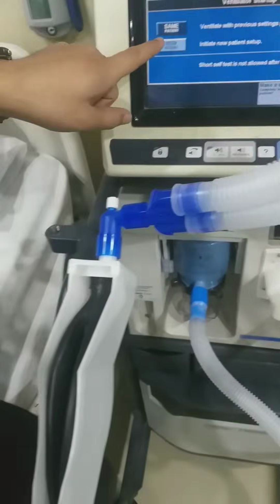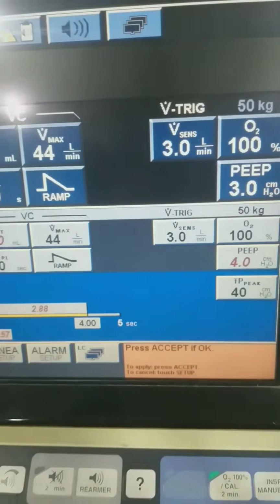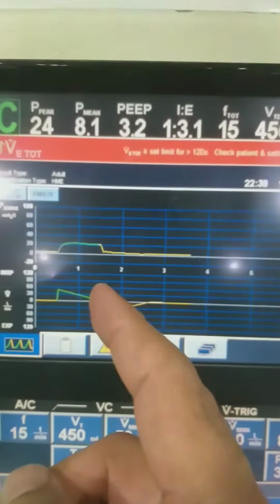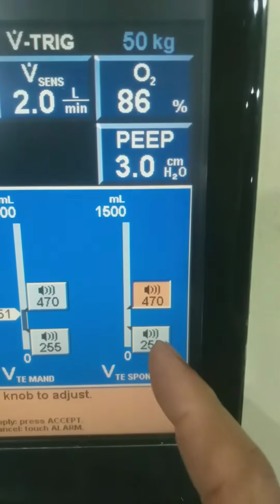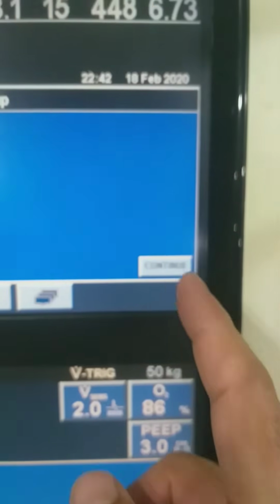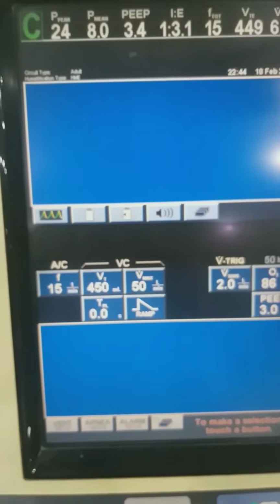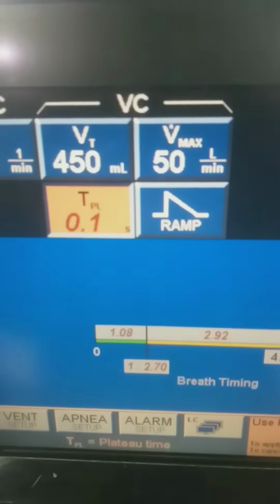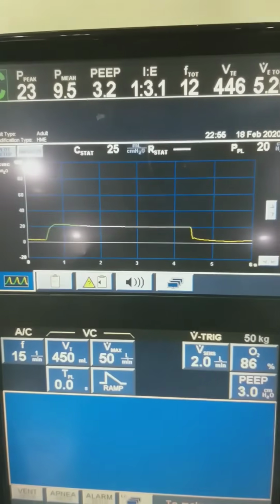Volume control settings on PB 840 Ventilator